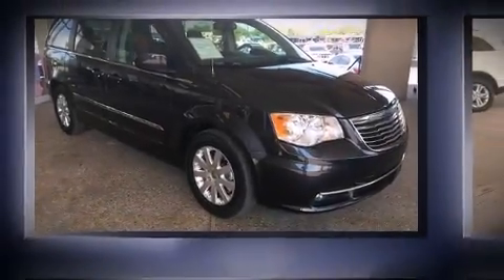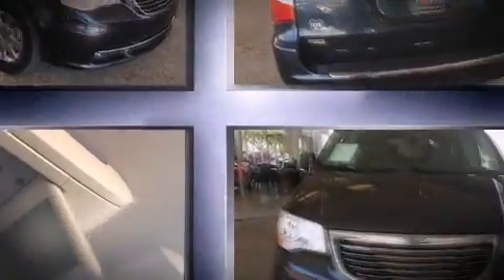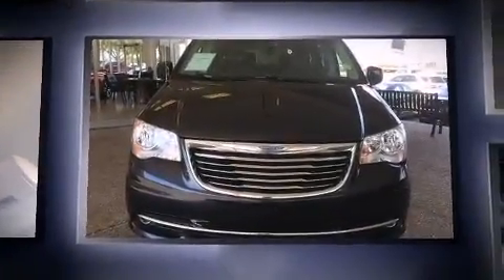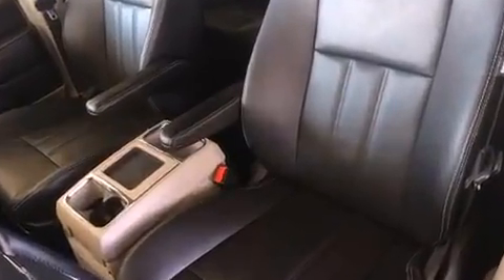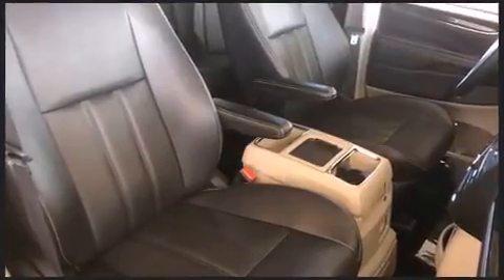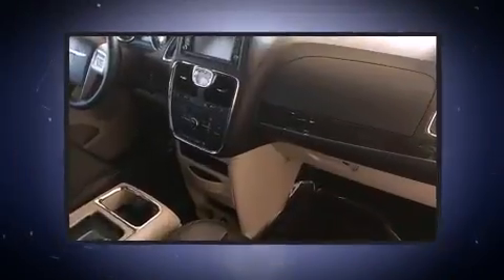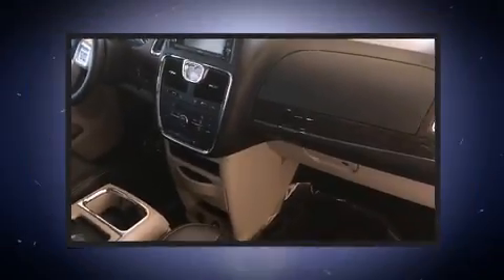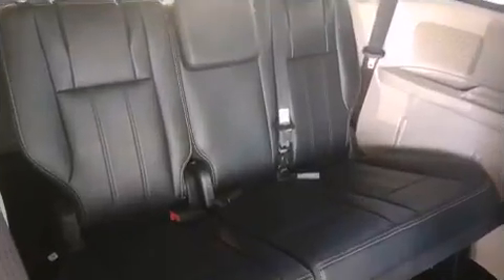2014 Chrysler Town & Country in Corpus Christi, TX 78411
4401 S. Padre Island Drive

The 2014 Chrysler Town & Country. Under the hood you'll find a 6 cylinder engine with more than 270 horsepower, providing a smooth and predictable driving experience. Chrysler prioritized fit and finish as evidenced by: adjustable headrests in all seating positions, a built-in garage door transmitter, tilt and telescoping steering wheel, power door mirrors, a power liftgate, a roof rack, and much more. Features such as automatic climate control and leather upholstery prove that economical transportation does not need to be sparsely equipped. Storage solutions are integrated throughout the interior, demonstrating thoughtful attention to detail. Premium sound drives 6 speakers, providing you and your passengers a sensational audio experience. Rear LCD monitors provide entertainment that your passengers will appreciate no matter how far the drive. Chrysler ensures the safety and security of its passengers with equipment such as: head curtain airbags, front SIDE impact airbags, traction control, brake assist, anti-whiplash front head restraints, a panic alarm, and 4 wheel disc brakes with ABS. With electronic stability control supplementing mechanical systems, you'll maintain precise command of the roadway. It also arrives with a Carfax history report, providing you peace of mind with detailed information. We pride ourselves in consistently exceeding our customer's expectations. Please don't hesitate to give us a call.